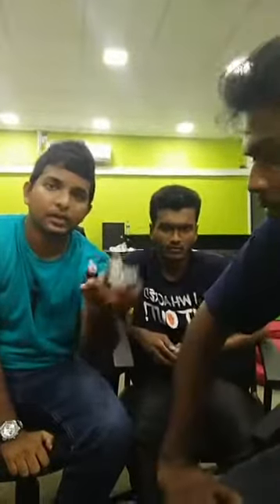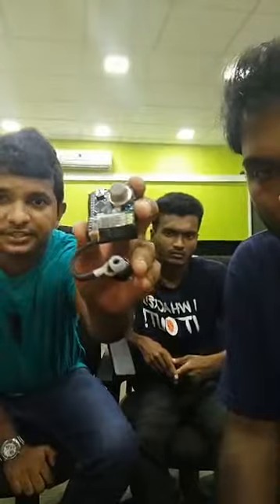Session by Imagine cup 2017 global finalist team